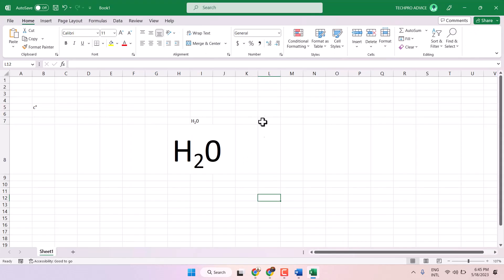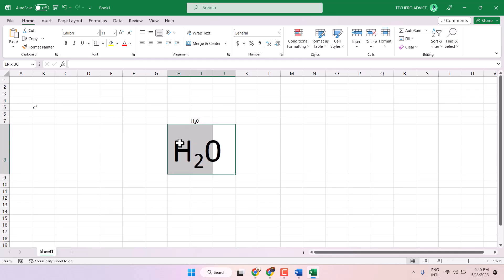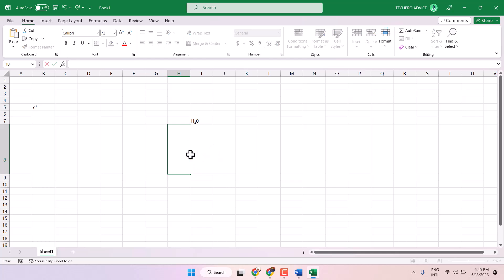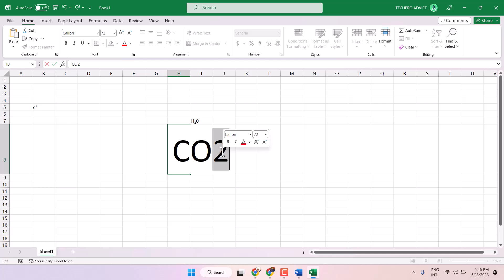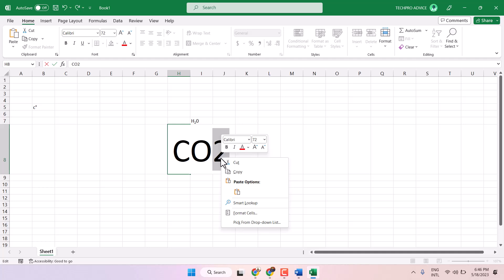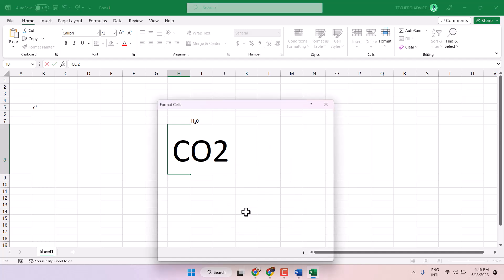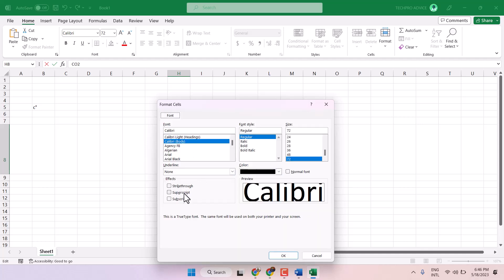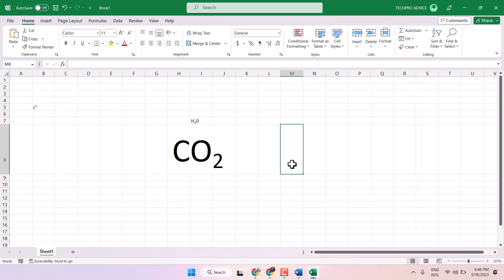How to type co2 In Excel